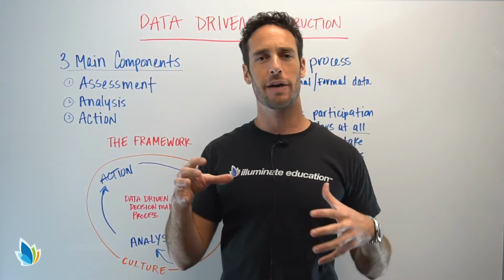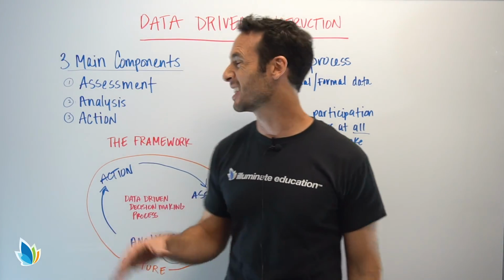What's So Great About Data Driven Instruction?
Mark Adato talks about the absolute importance of using data in the classroom to help fuel instruction.

The Illuminate Whiteboard Series is where we have leaders, teachers, principals, Illuminators, and former educators talk about what's going on in Education. This series is meant to give you a rundown on some of the basics, info on new topics, and discussing timeless education items.